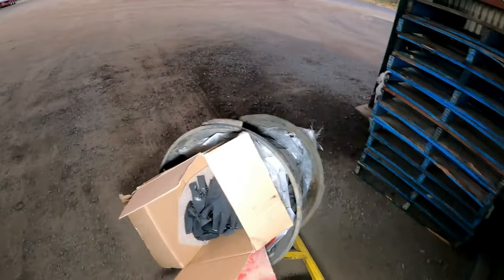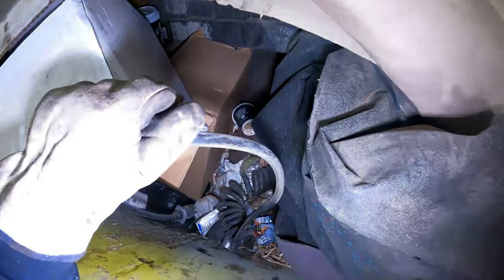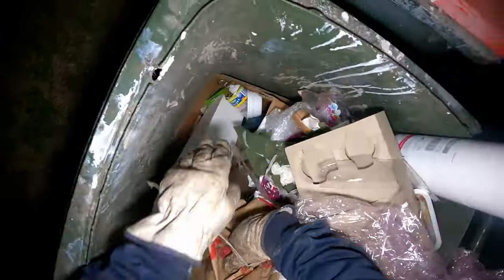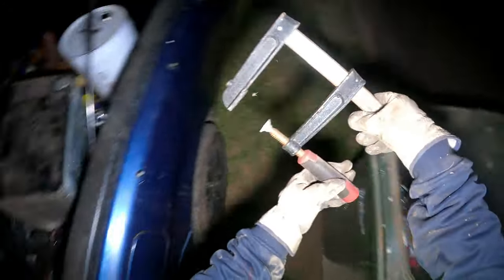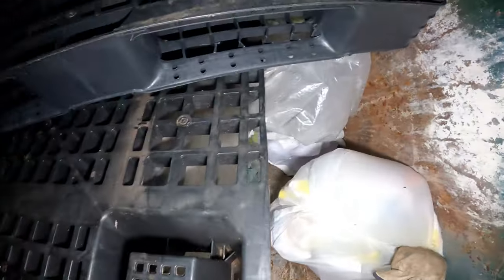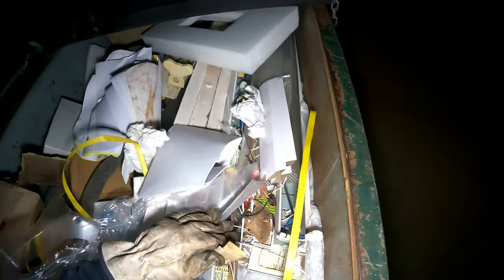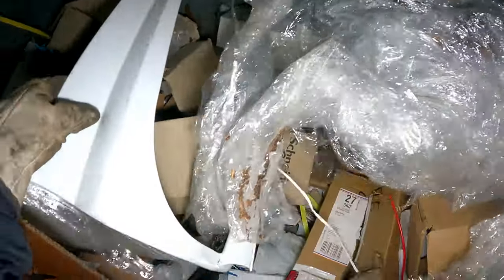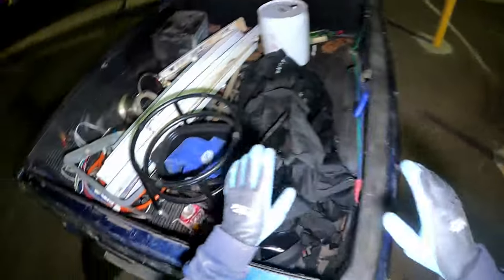Dumpster Diving Dust Dust Certainly Going To Rust